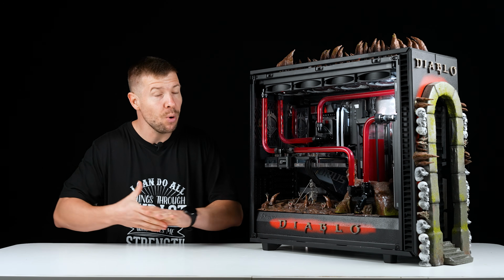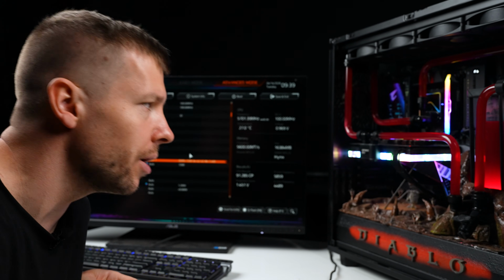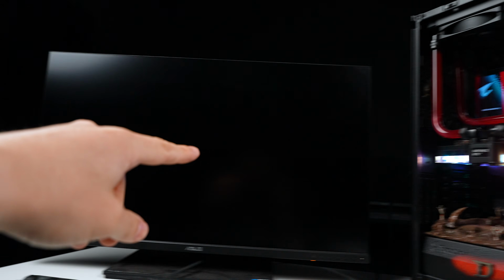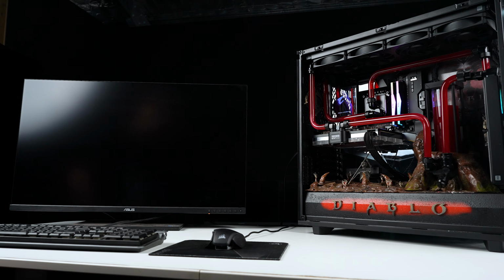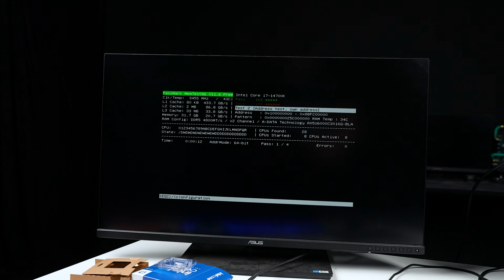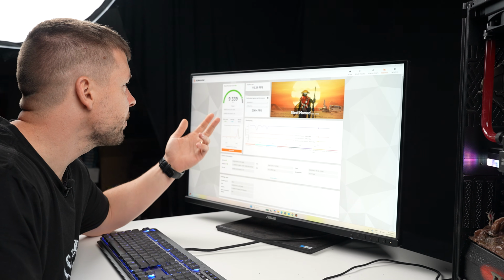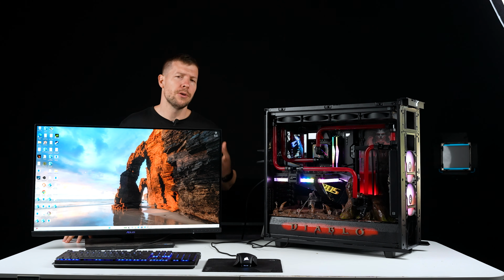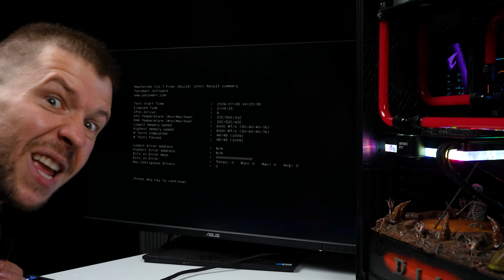My Subscriber’s Dream Gaming PC Was Completely BROKEN… I Had to Fix It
We built a powerful intel custom water cooled gaming pc build themed towards Diablo IV. Inside we have an RTX 4090 paired with the Intel Core i9 14900k. This PC started having some issues and has returned to us almost 2 years later. Today we are finding the issue, there is blue screen and boot loops plus the water cooling needs cleaning. Lets see what the problem is and benchmark test the system.

Lexar ARES RGB DDR5
Lexar NM790 M.2 SSD
FRACTAL DEFINE 7 XL CASE
ANTEC SIGNATURE 1000W TITANIUM PSU
Z790 AORUS XTREME X MOTHERBOARD
INTEL CORE I9 14900K CPU
ALPHACOOL CORE 1 CPU BLOCK
ALPHACOOL APEX STEALTH METAL FANS
ALPHACOOL ST30 480MM RADIATOR
ALPHACOOL ST30 240MM RADIATOR
GIGABYTE GEFORCE RTX 4080 SUPER GPU
GIGABYTE GEFORCE RTX 4090 GPU
ALPHACOOL CORE GPU BLOCK
ALPHACOOL AURORA RESERVOIR
ALPHACOOL FITTINGS